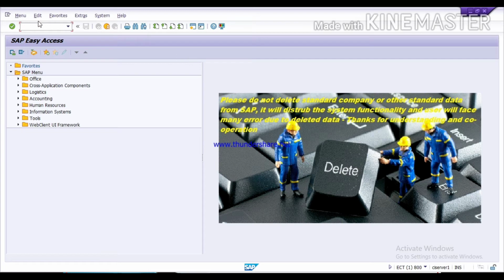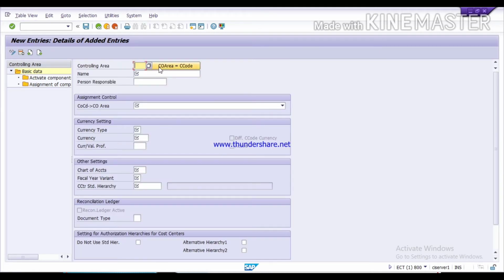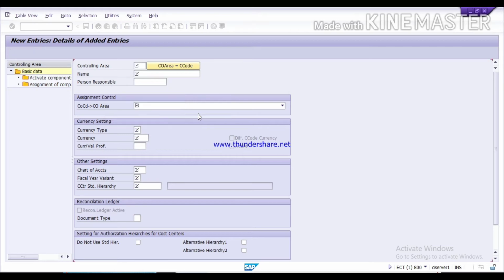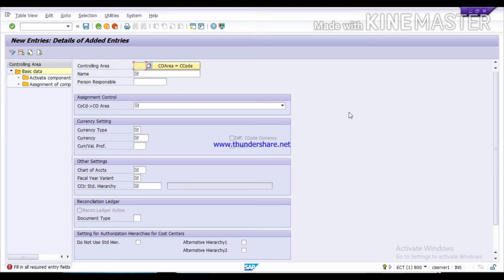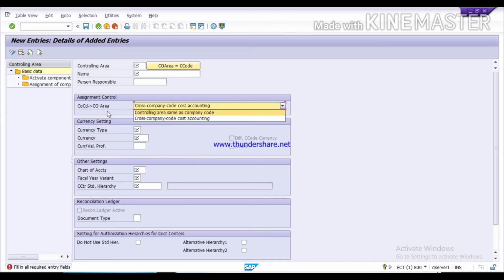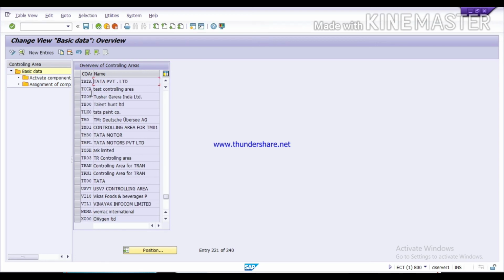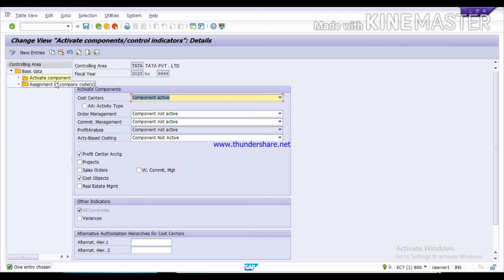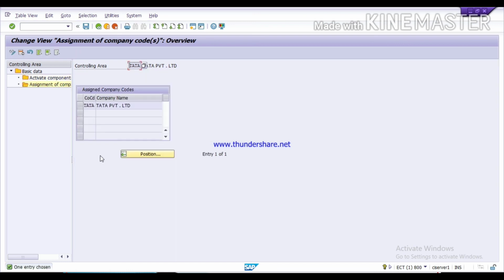SAP-FICO ( SESSION-81) | PART -3 SAP (CO) Controlling in English|| SAPFICO REALTIME TRAINING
Hi friends,
About this video:
SAP-FICO ( SESSION-81) || PART -3 SAP (CO) Controlling in English||

In this video you will learn about SAP - CO  Controlling Configuration in English

Queries solved:

SAP Controlling PART -3

JMDINFO
jmdinfo